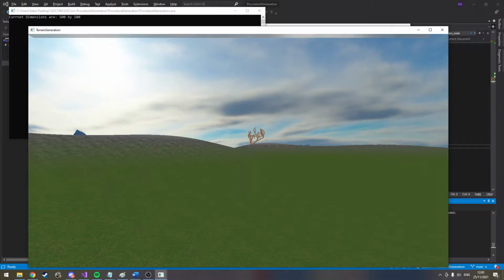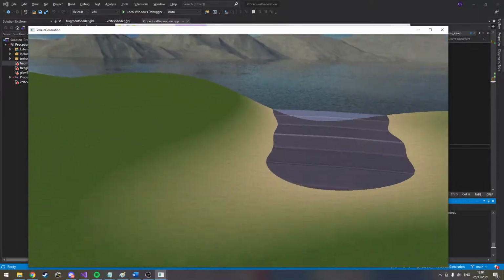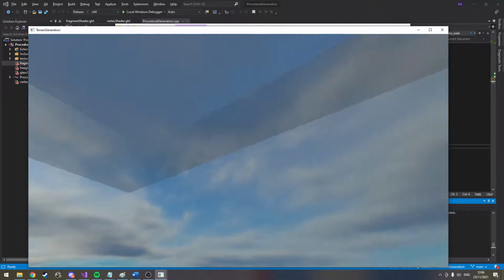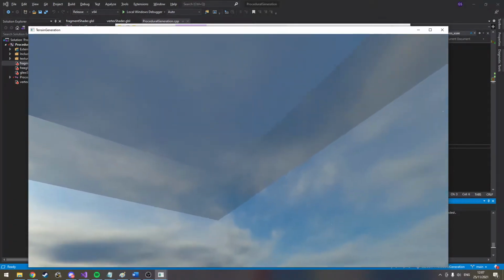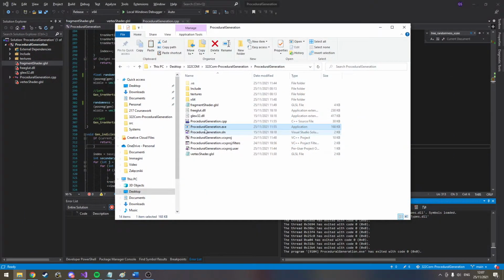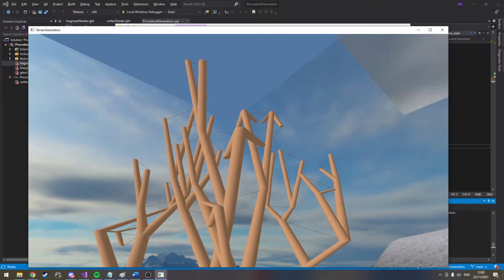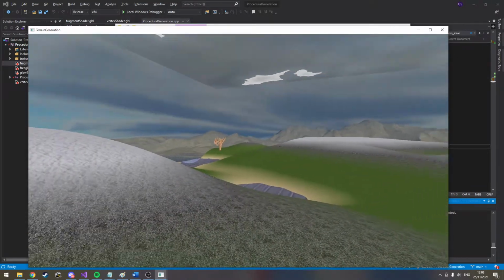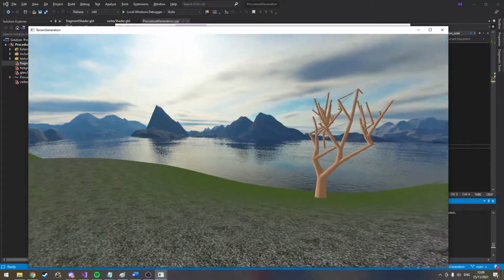322COM Procedural world generation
in the video I said that the water uses height to calculate the reflections, ups, I meant to say it uses the wave function's derivative to calculate the Normal*